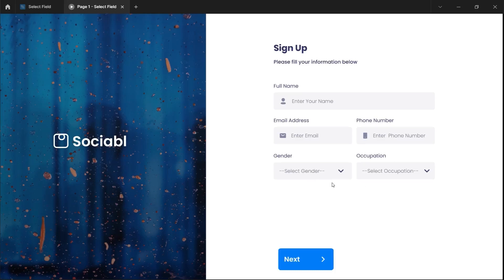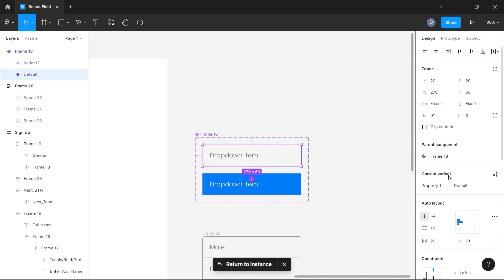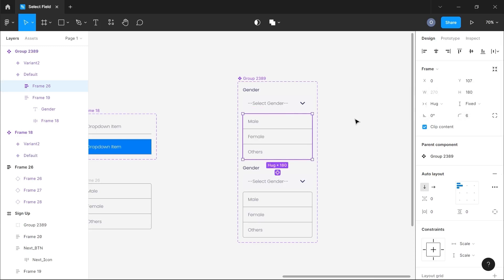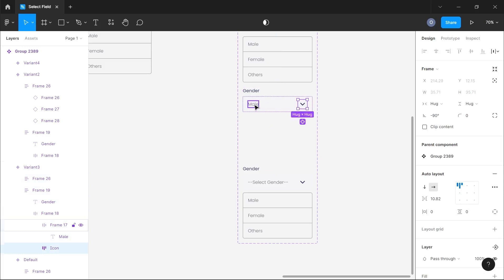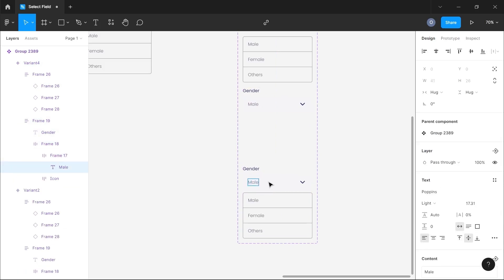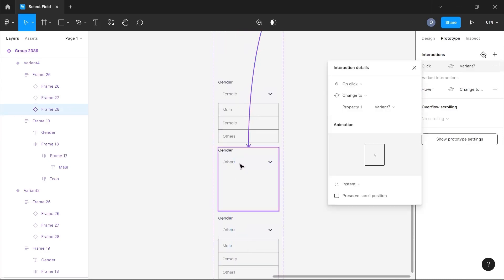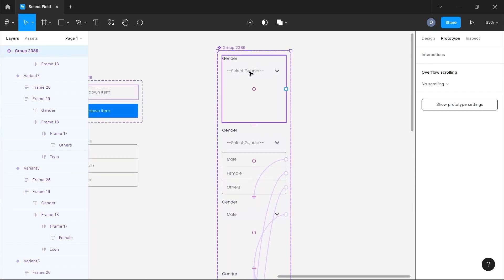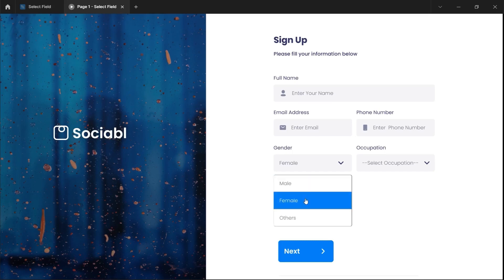Interactive Select Option Field in Figma showing you selection, by Prototyping Component and Variant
Learn to prototype a working and functional select field in Figma. Using Interactive components and variants